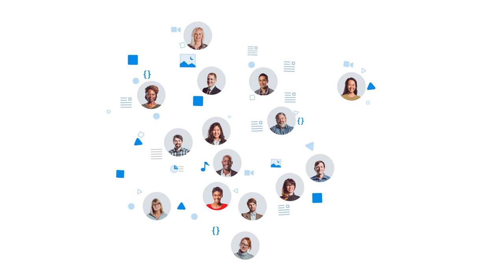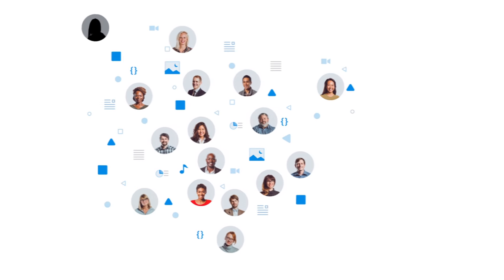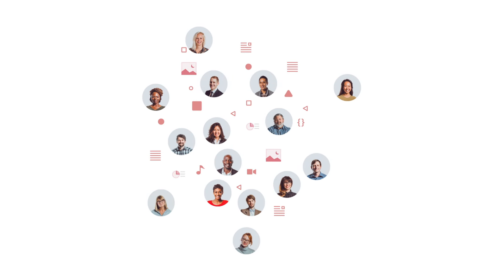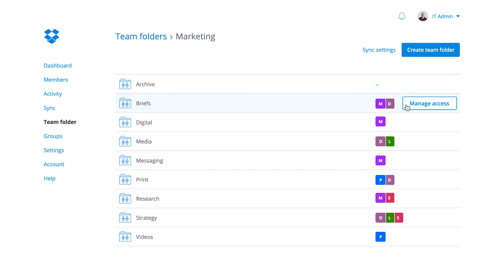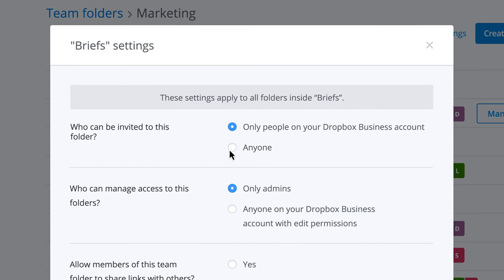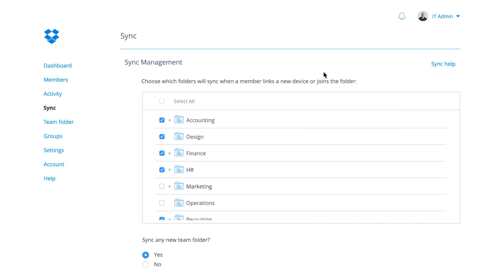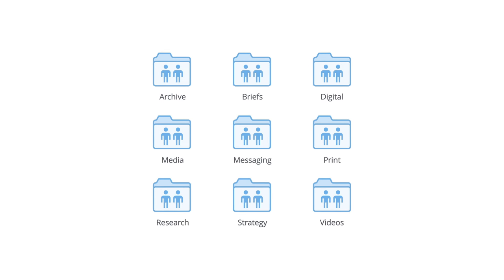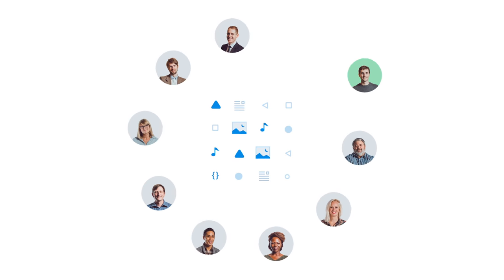Secure collaboration with team folders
Introducing team folders that make it easier to find and share your work. Set granular permissions, manage collaboration with outside teams, and choose which files to sync. Learn how Dropbox makes work easier and more secure